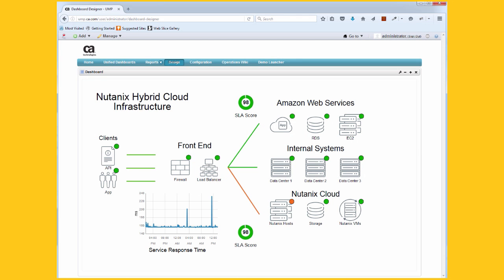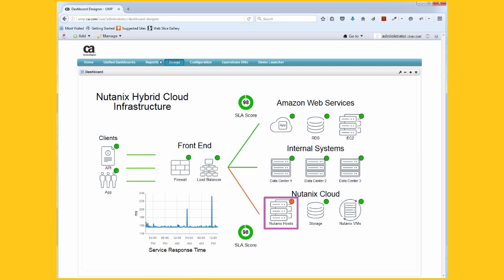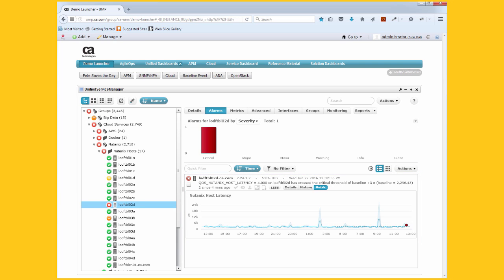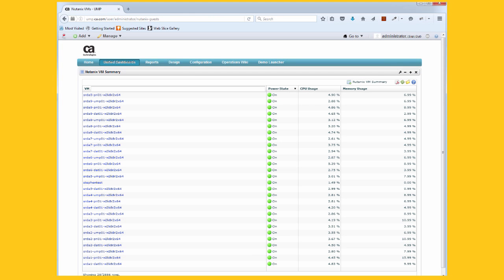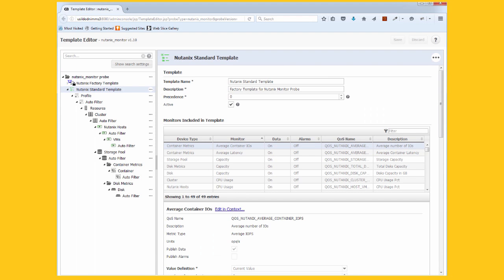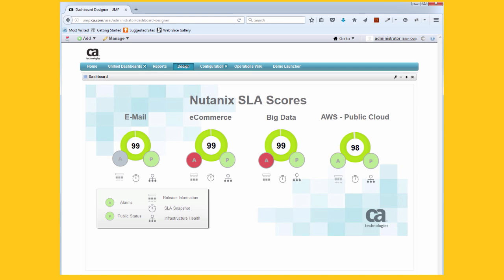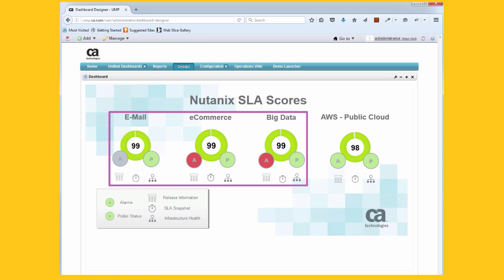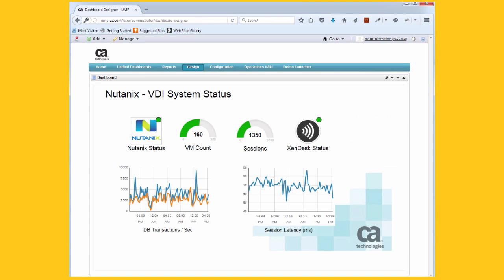CA UIM Demo: Monitoring Nutanix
See how CA Unified Infrastructure Management makes it easy to monitor your Nutanix and hybrid cloud environment